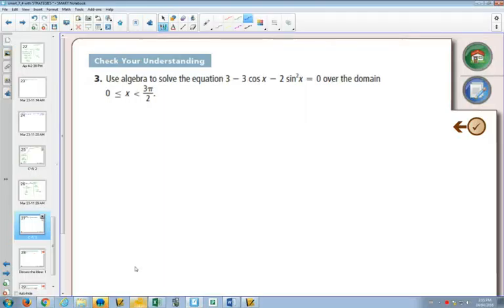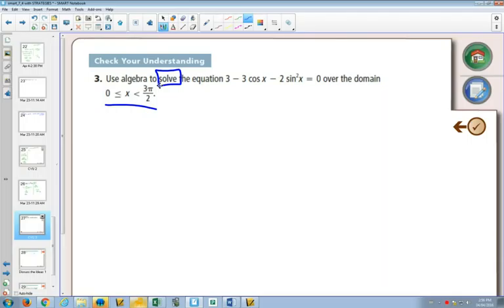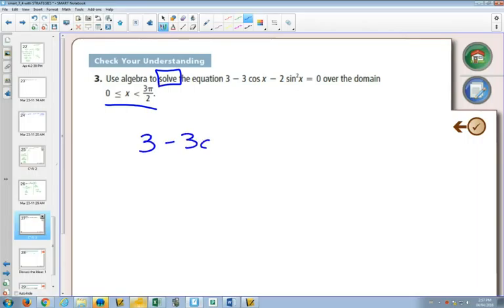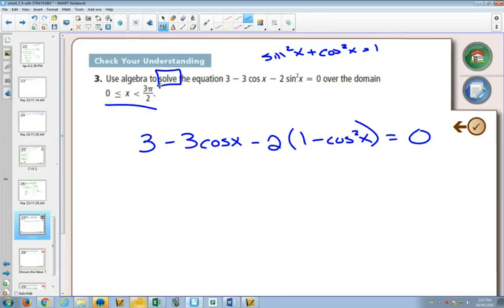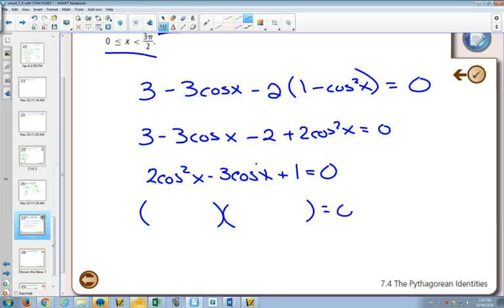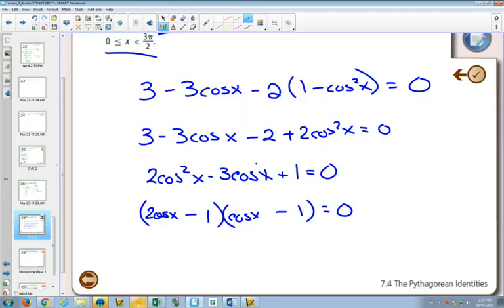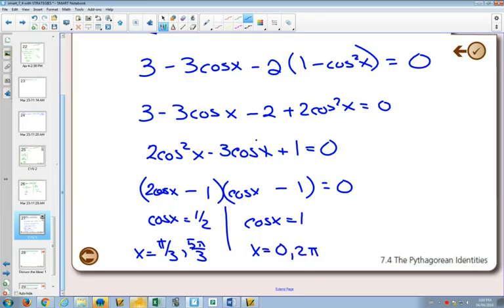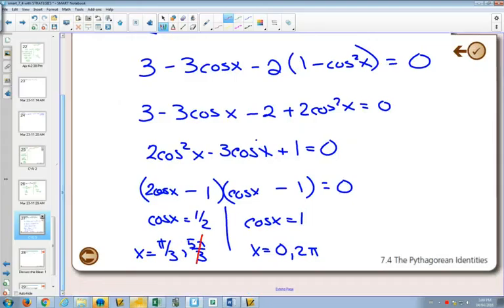40IB 7 4 Example 3